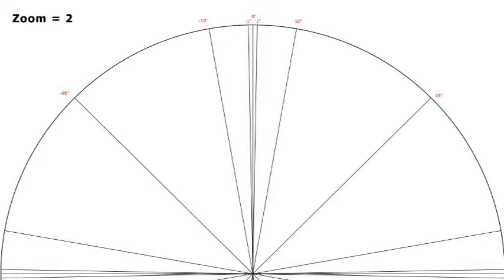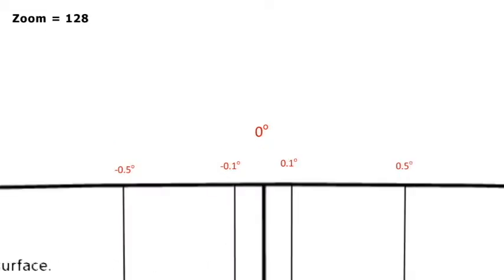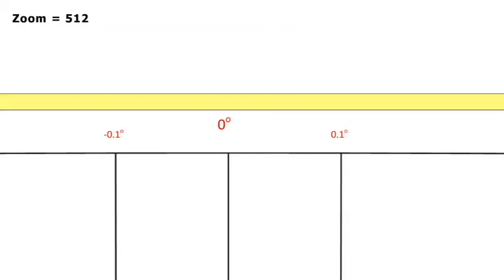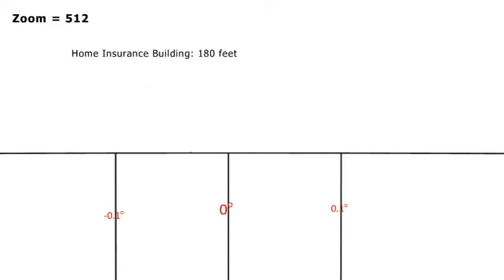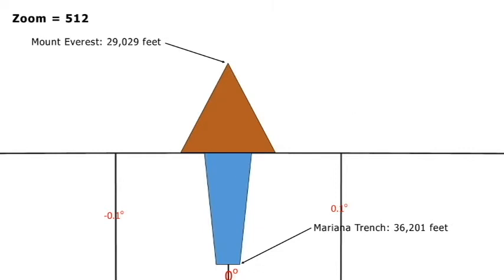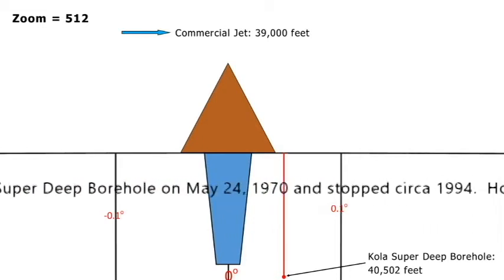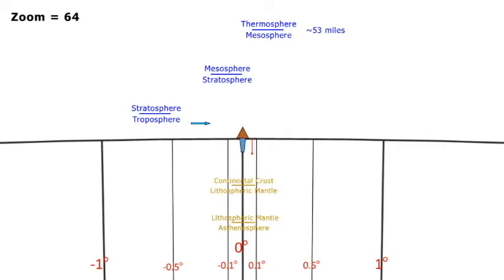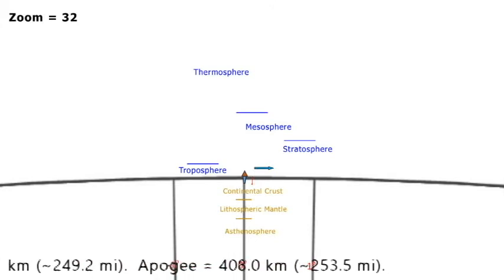OMG It's Flat! (Not Really)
If you zoom in far enough on the edge of any circle, it begins to look "flat".

At 8:07 I misspoke and didn’t catch it in editing. I said 20th century. I meant 21st century.